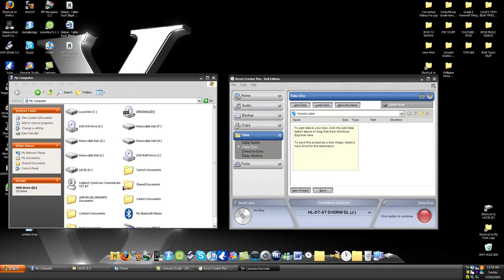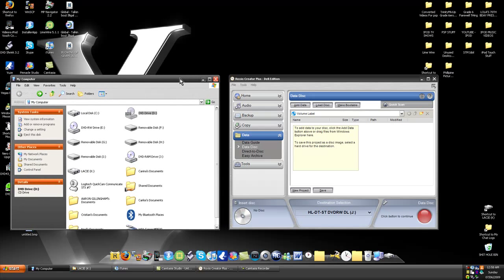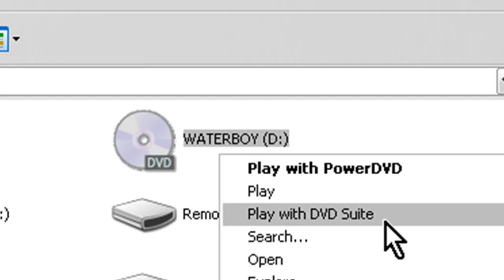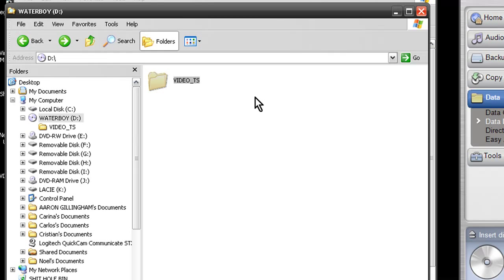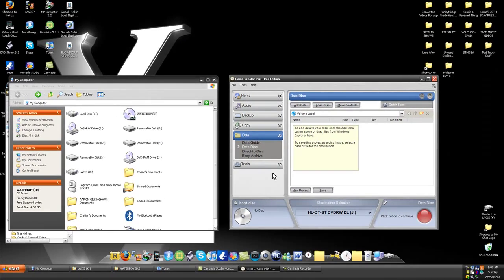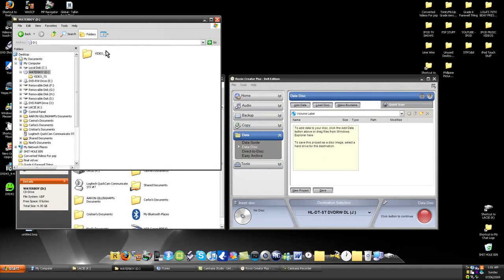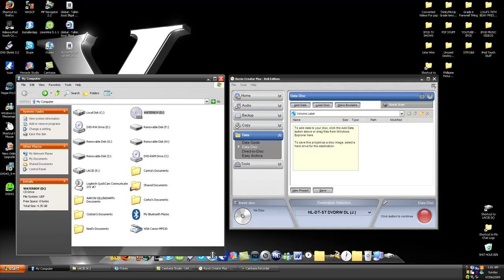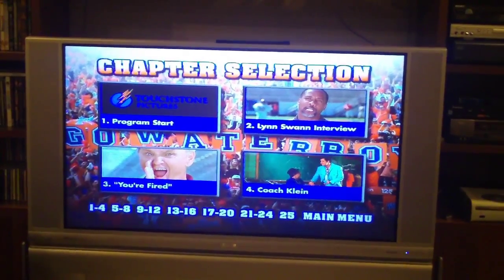How To Burn Encrypted DVDs (easy way)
Easy Easy